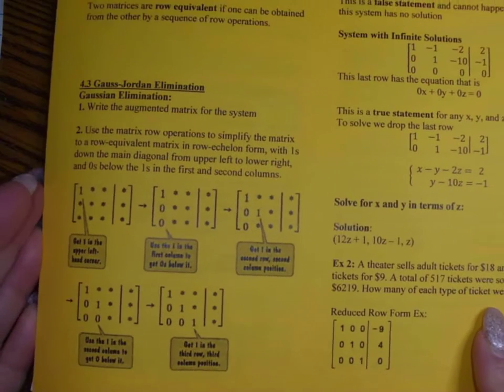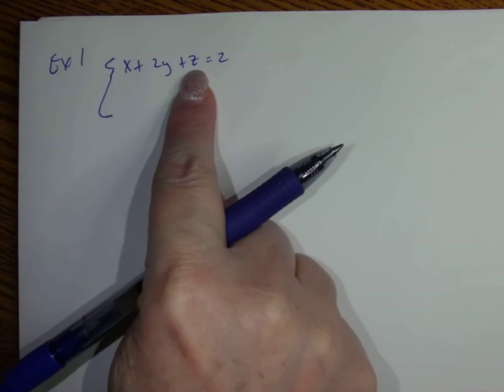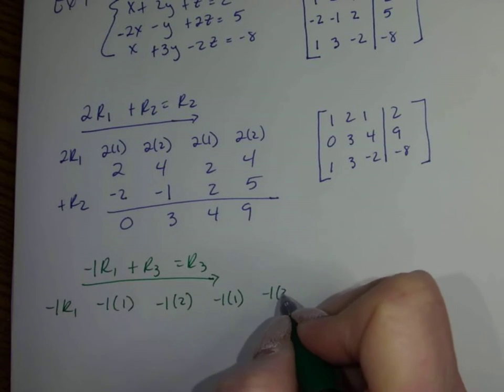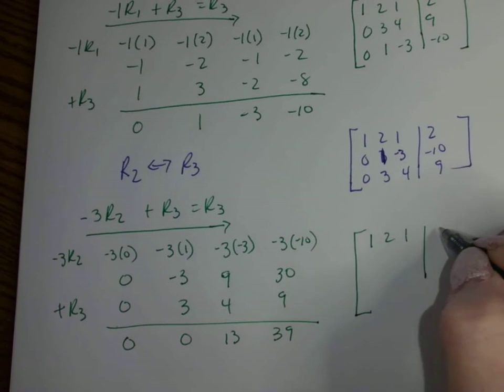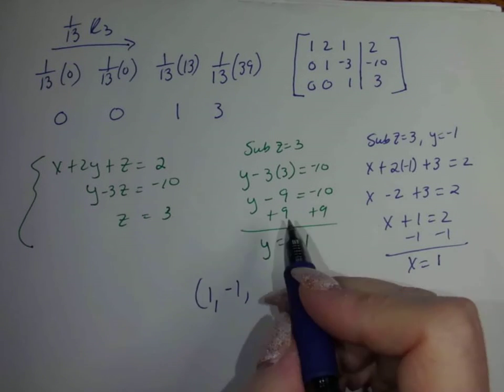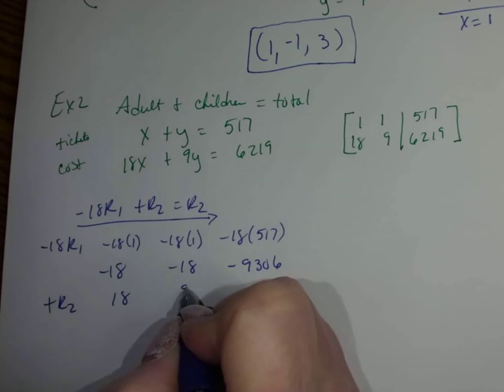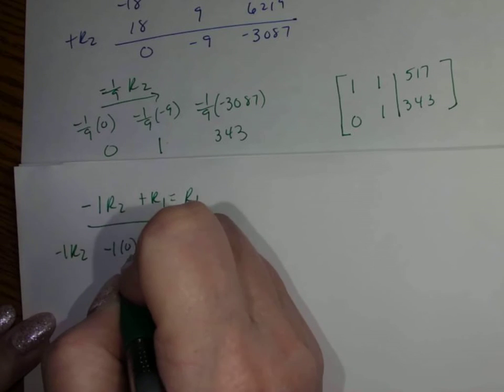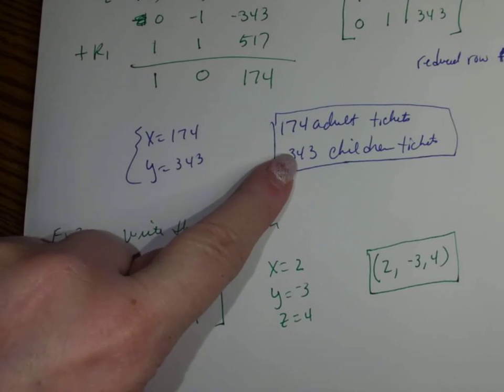Gauss Jordan Elimination